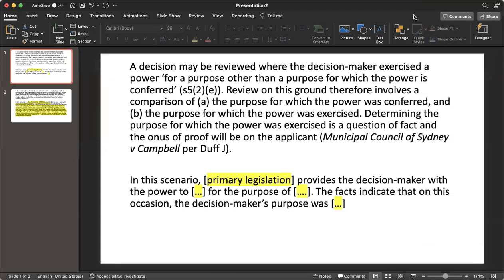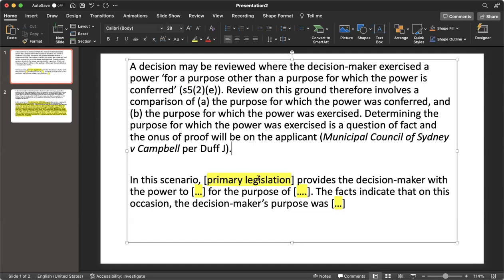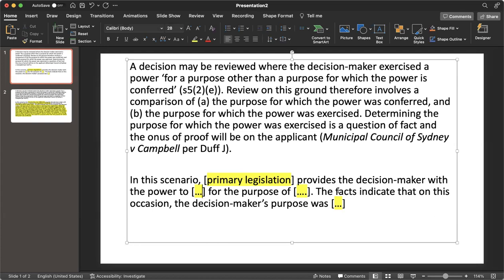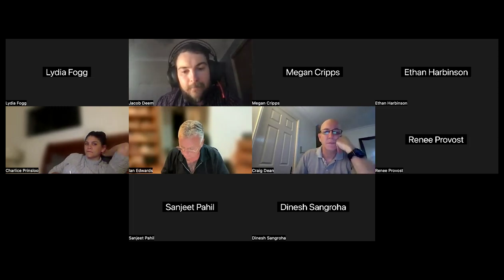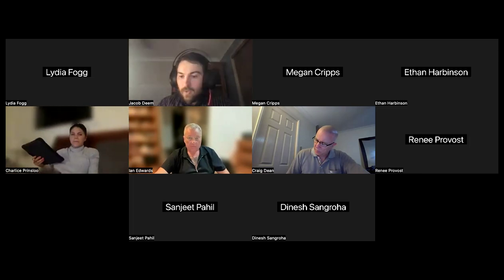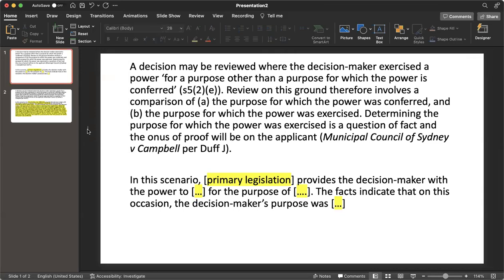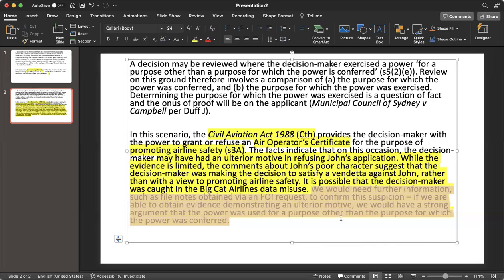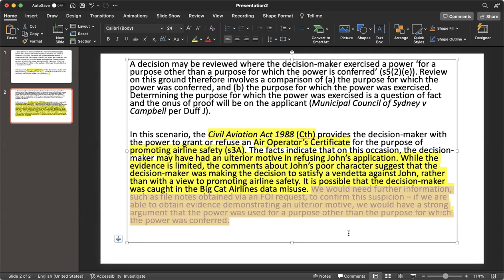Administrative Law T3 2023 Week 9 Tutorial